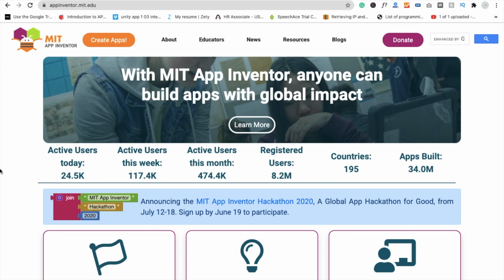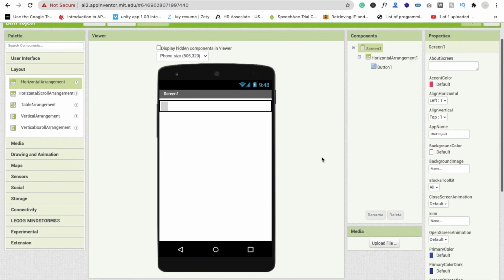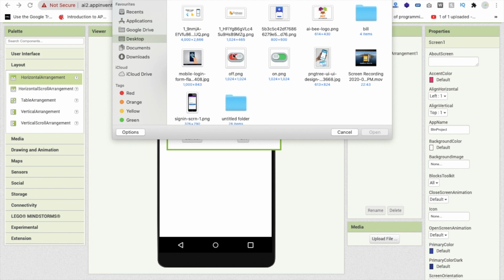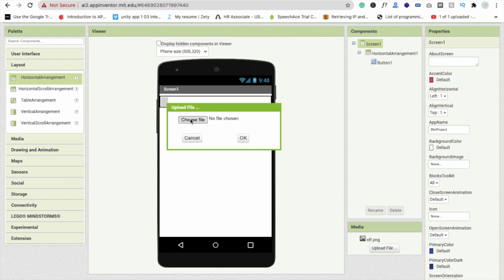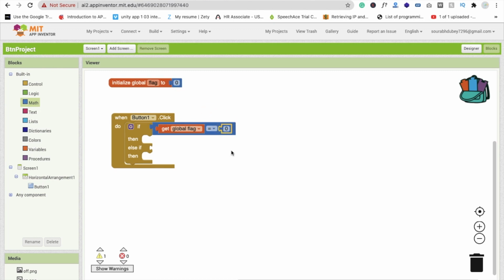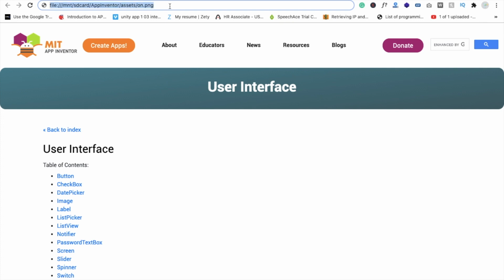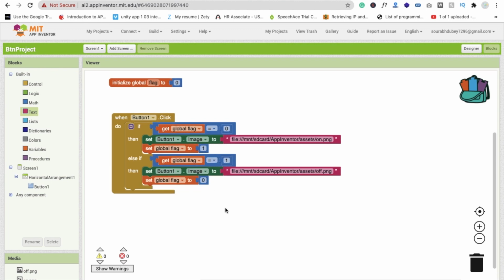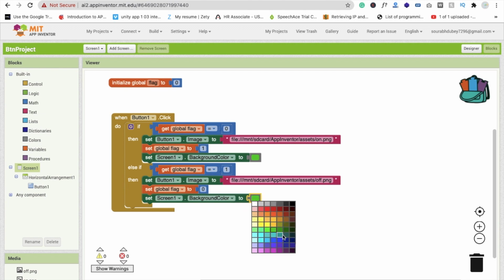How to make toggle button in mit app inventor 2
to make toggle button in MIT app inventor 2
thunkable mit app inventor tutorial mit application

mit application process
mit app inventor tutorial
mit application essay
app inventor list picker
app inventor listview
mit app
mit app inventor flappy bird
mit app inventor chat app